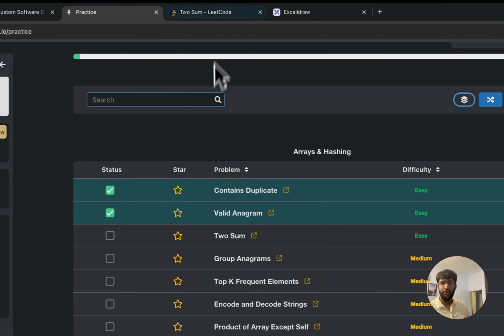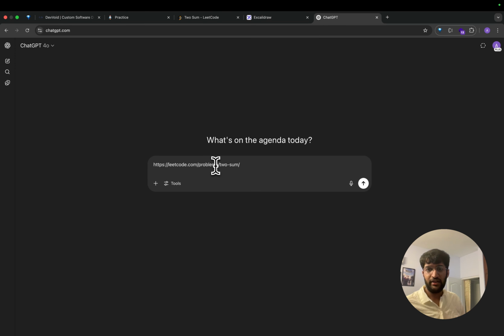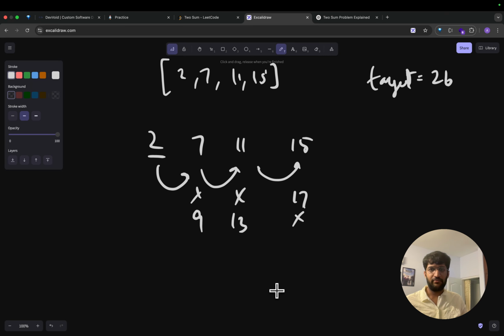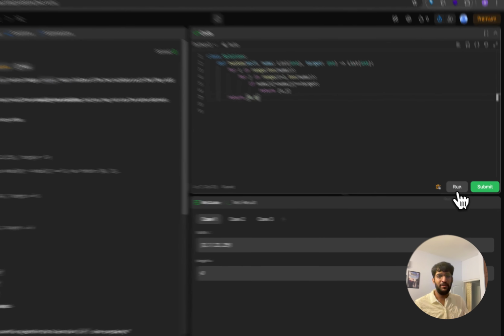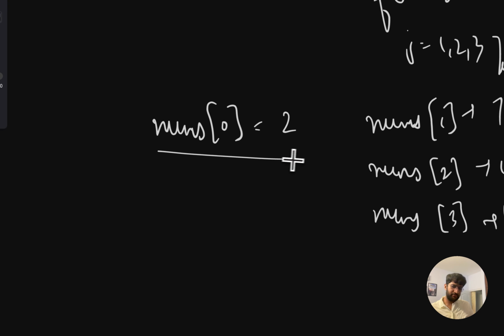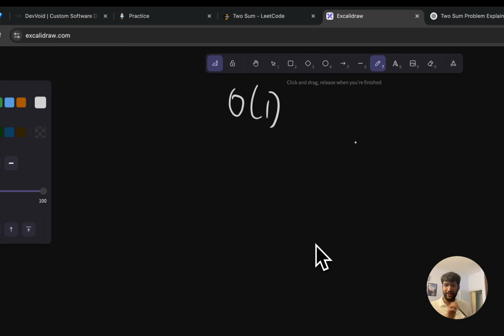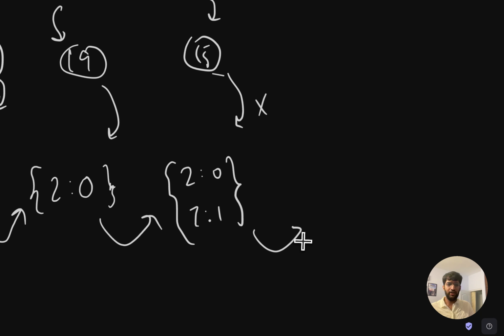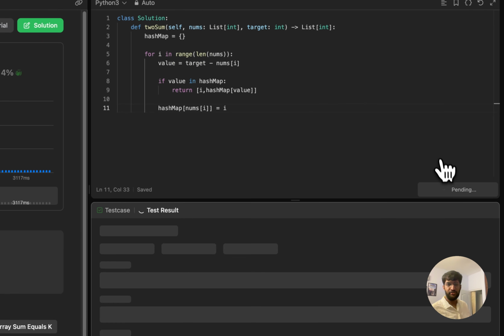DSA × AI Level Up with LeetCode & ChatGPT - Episode 5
Struggling with Data Structures and Algorithms (DSA)? What if we told you AI can be your personal coach?
In this video, Aneesh, founder of DevVoid, introduces a revolutionary way to master DSA using AI tools like ChatGPT, LeetCode, NeetCode, and Google Colab. This isn't about letting AI code for you — it's about using it to learn faster, understand deeper, and stay consistent.
What you'll learn:

How to turn ChatGPT into your personal DSA tutor
A structured plan to learn DSA the smart way
Tools and platforms to make learning interactive and fun
A special ChatGPT prompt that personalizes your learning experience

Whether you're a beginner or someone who's tried and failed before, this method is designed to keep you motivated and on track.

Got questions or want personalized help?